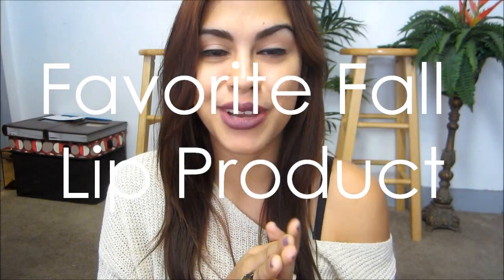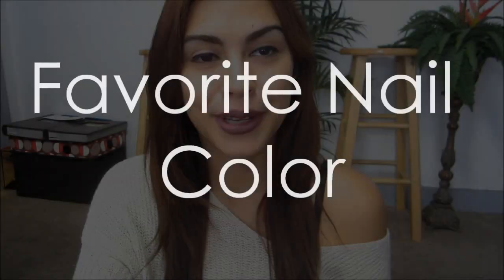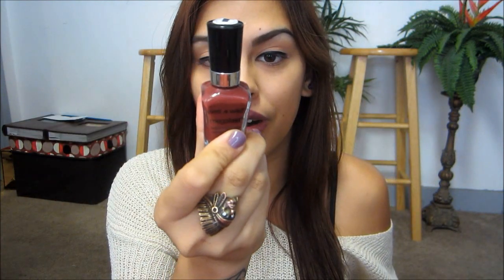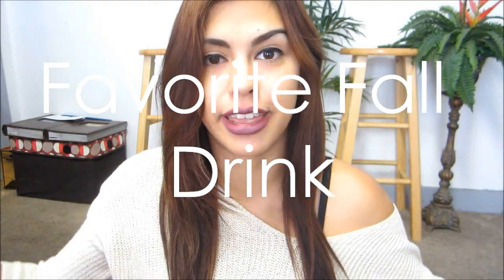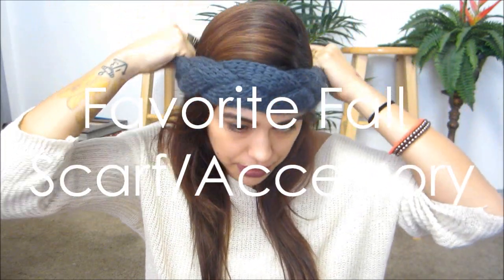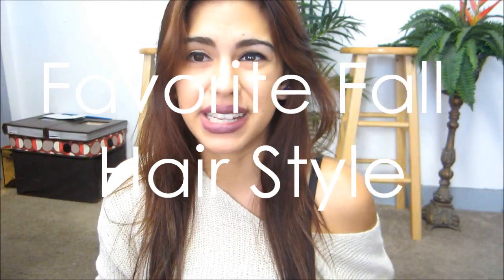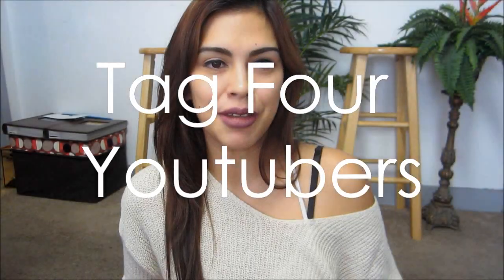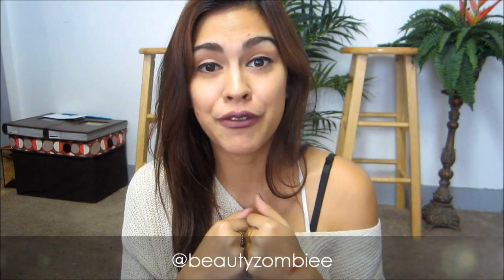I ♥ Fall Tag! 2013 | BeautyZombiee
If you have a question, check this first!

&ALL OF YOU TOO!

QUESTIONS:
1. Favorite Fall lip product?
2. Favorite Fall Nail Polish?
3. Favorite Fall Candle?
4. Favorite Fall Scent or Perfume?
5. Favorite Fall Drink?
6. Favorite Fall Scarf or accessory?
7. Favorite Fall Hair Style?
8. Favorite Fall Activity?
9. What is your Favorite thing about Fall?
10. Best Fall Memory?
11. Hottest Fall Trend?
12. Tag 4 Favorite Youtubers!

What I'm Wearing:
Sweater Top - I forgot sorry :(
Rings- Forever 21
Lipstick- Ravin' Raisin by Wet N Wild